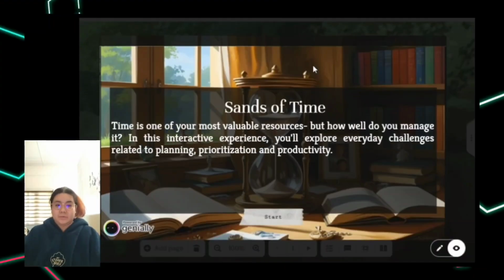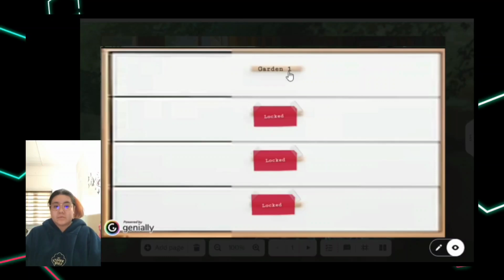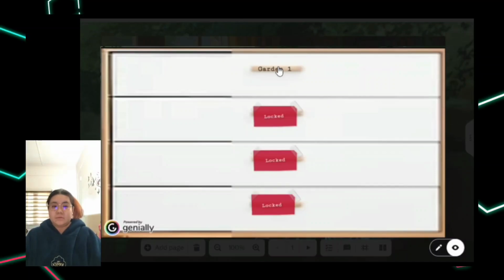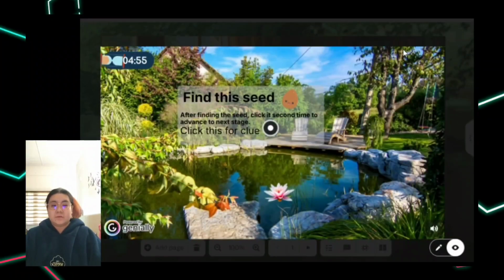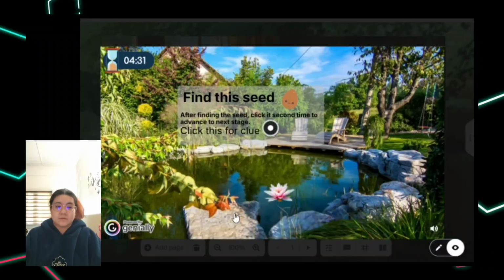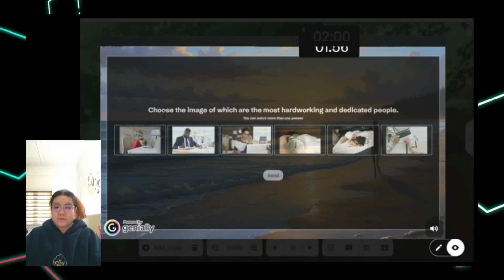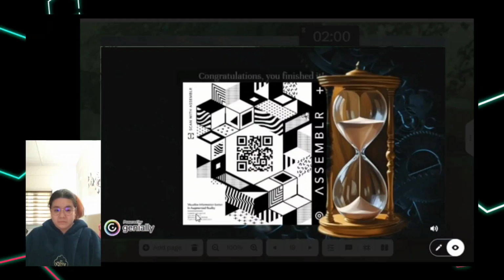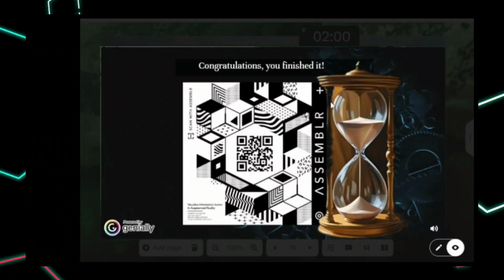Sands of Time ⏳🍃